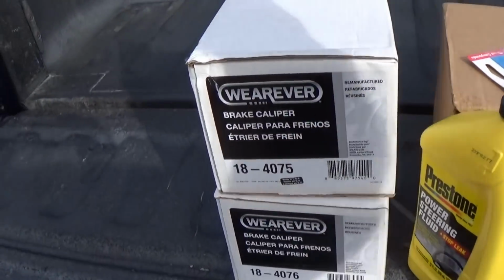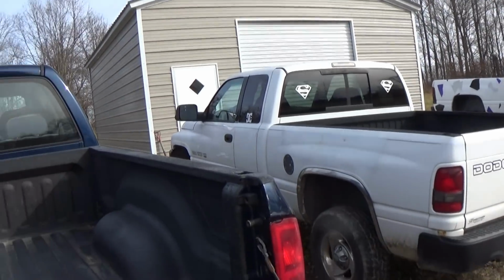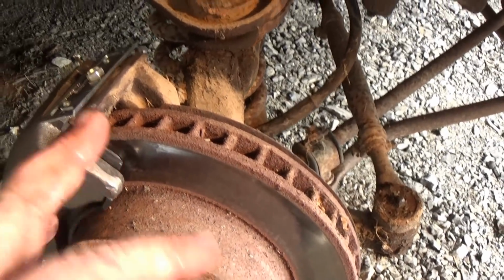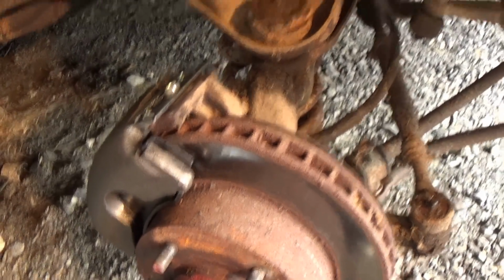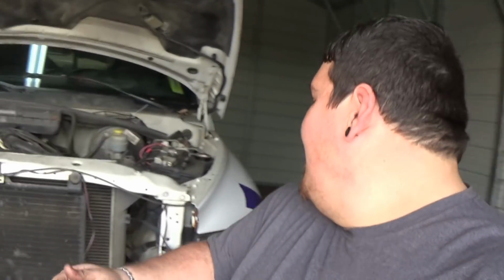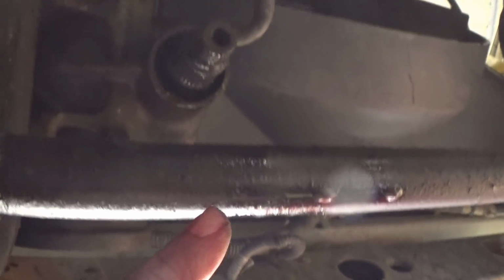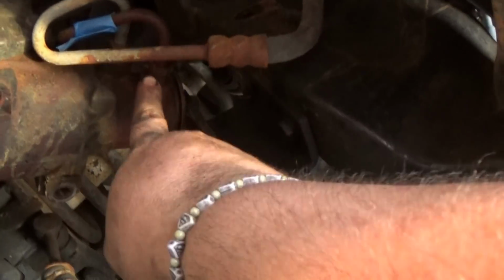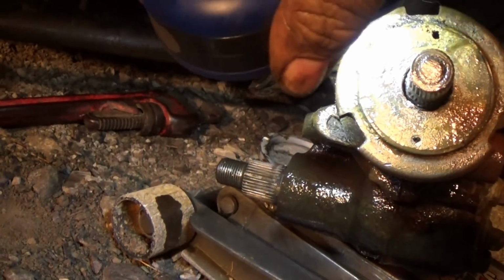RIPPING OUT LIFTED RAM STEERING BOX "COLOSSUS"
Today we start working on Colossus to get it road worthy!